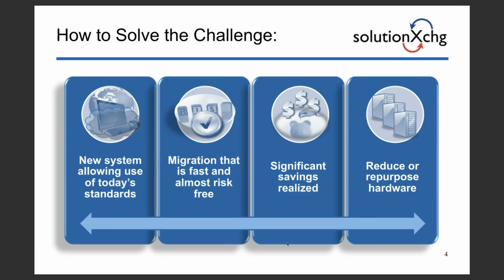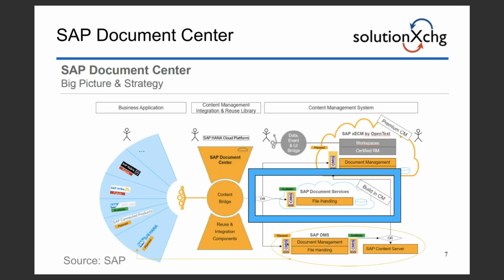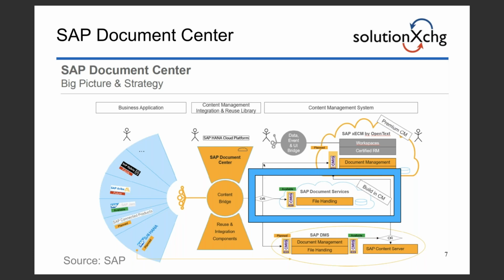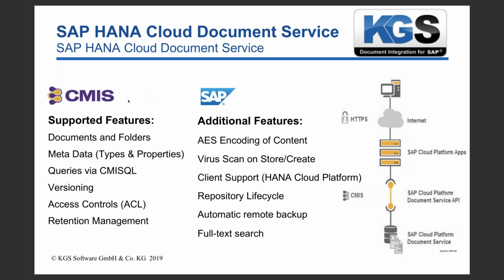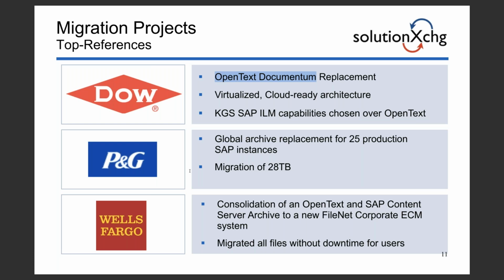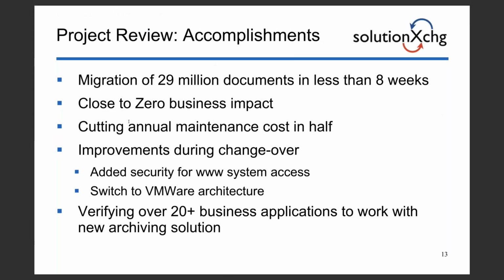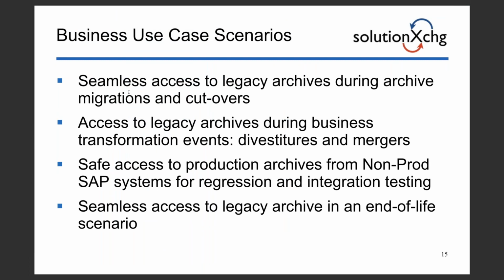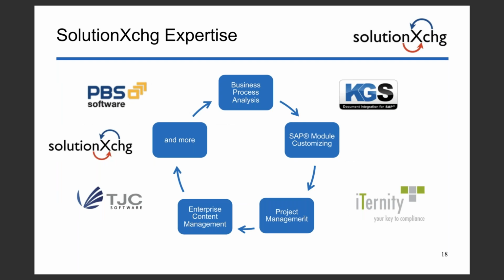solutionXchg webinar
SAP Archive System Migration and Consolidation in Prep for an S/4HANA implementation.